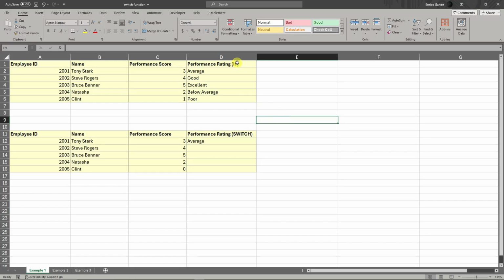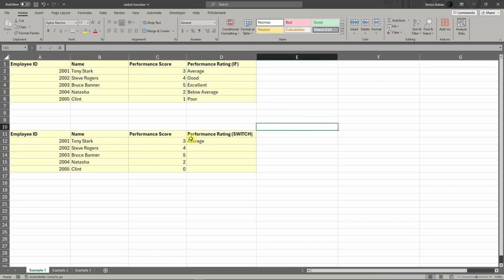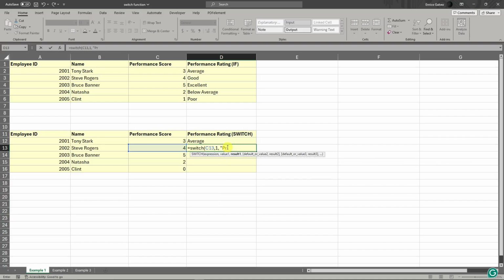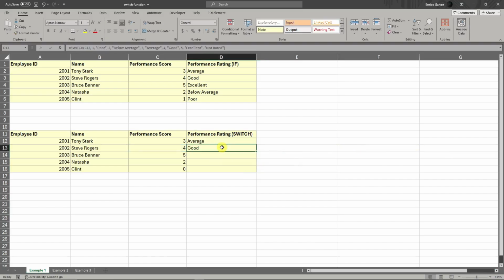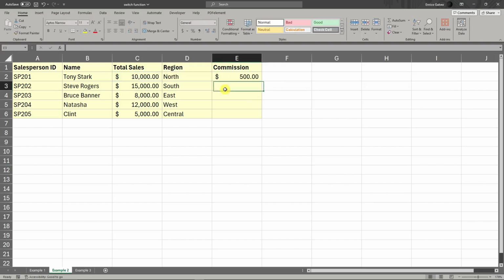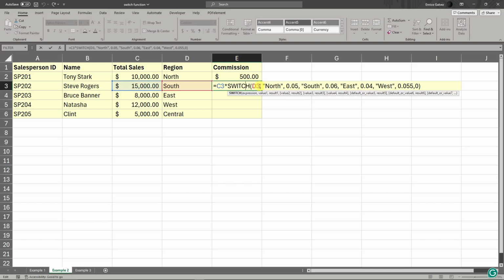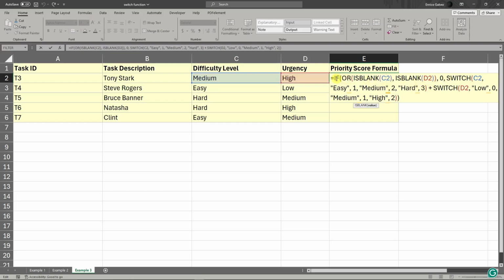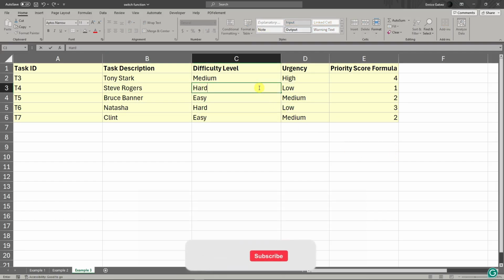How To Use The SWITCH Function In Microsoft Excel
In our latest tutorial, "How To Use The SWITCH Function In Microsoft Excel," we delve into the powerful capabilities of Excel's SWITCH function. Discover how to leverage this versatile function to streamline your data analysis and enhance your spreadsheet productivity.

We start by exploring the basics of the IF function, a staple in Excel's formula arsenal, to ensure a solid foundation. Then, we introduce the SWITCH function – a lesser-known yet incredibly potent tool in Excel. We'll compare these two functions side-by-side, illustrating how SWITCH can provide cleaner, more readable formulas, especially in scenarios with multiple conditions.

Join us as we provide step-by-step instructions on using the SWITCH function to efficiently perform conditional logic operations in Excel. Whether you're a beginner or an experienced user, this tutorial offers valuable insights to help you master Excel's SWITCH function.

By the end of this tutorial, you'll be well-equipped to make the switch (pun intended!) from cumbersome IF statements to the elegant simplicity of the SWITCH function. Whether you're managing data, analyzing reports, or love to streamline your Excel workflows, this video is your gateway to next-level Excel proficiency.